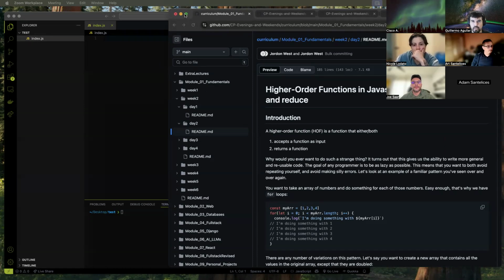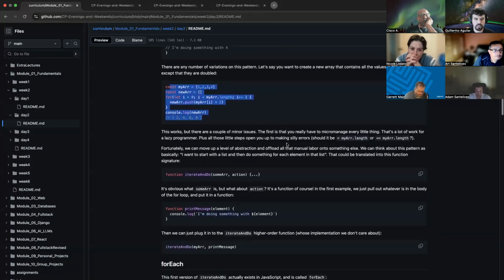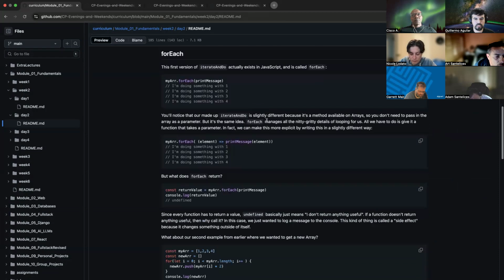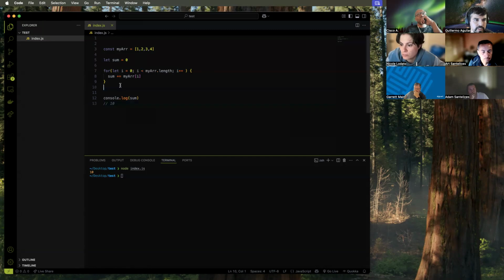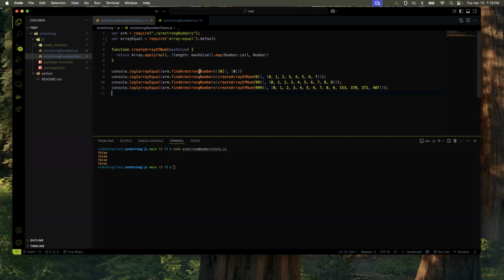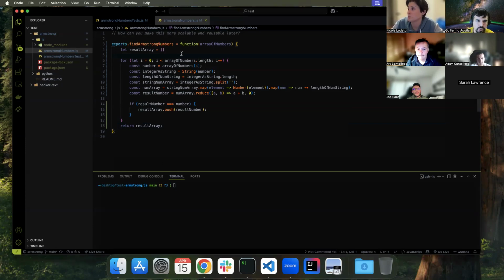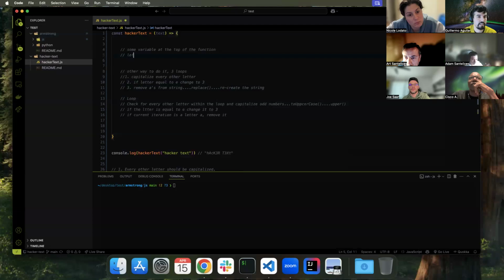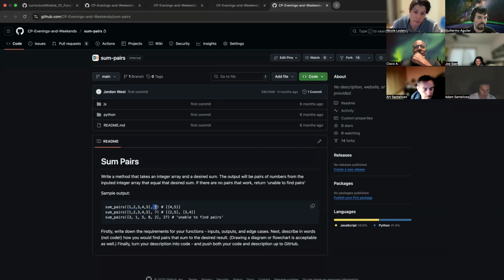W2D2: High-Order Functions in JavaScript